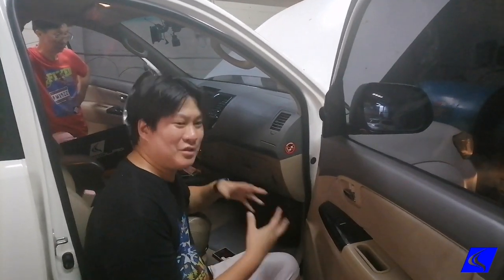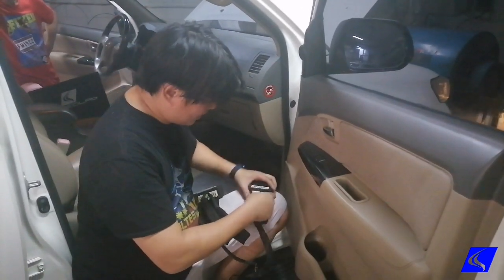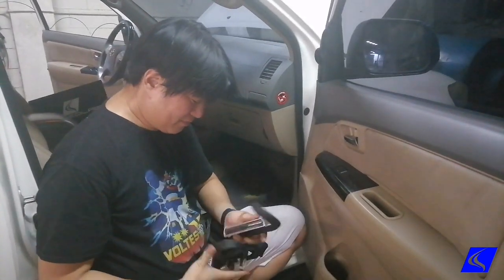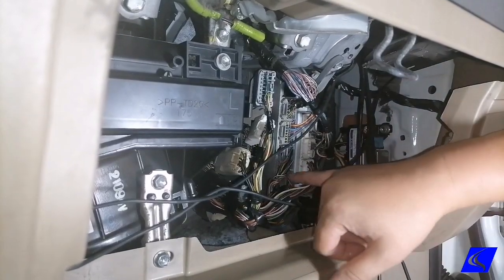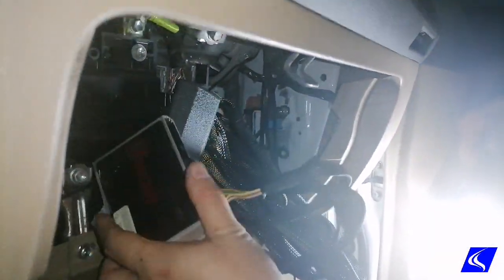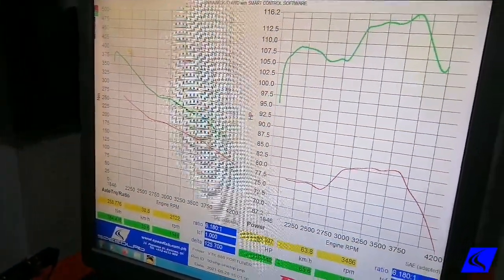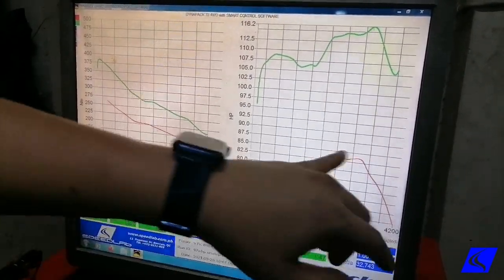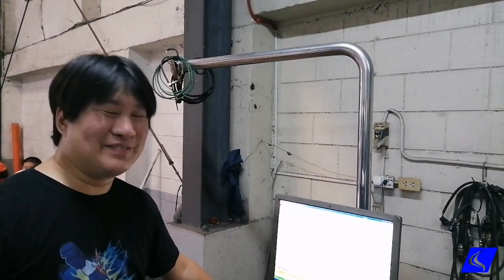Toyota Fortuner Hilux Innova Unichip Plug and Play Installation and Dyno Tuning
Follow this easy install video to be able to plug in your Unichip to your Fortuner Hilux or Innova 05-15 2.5L/3.0L